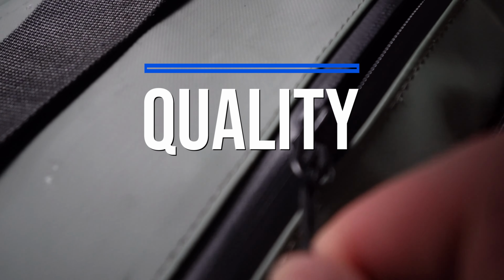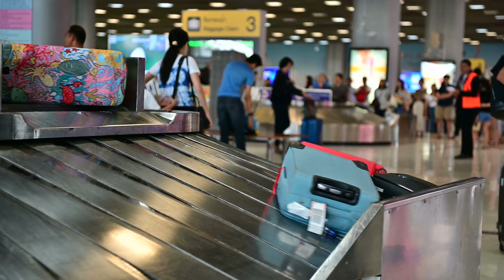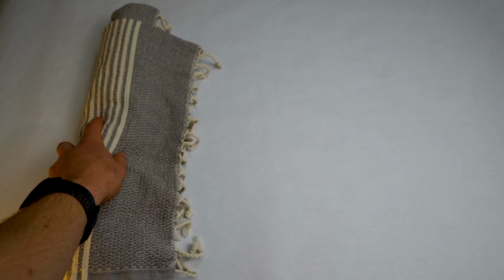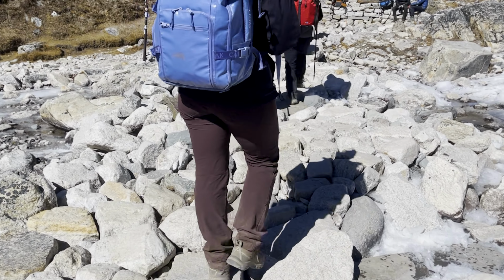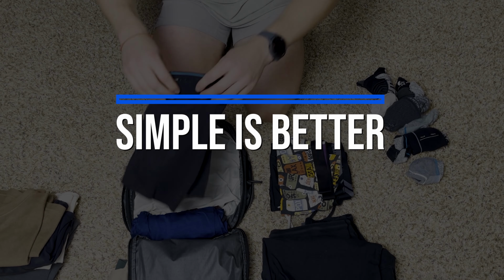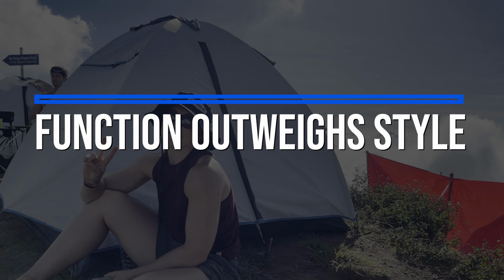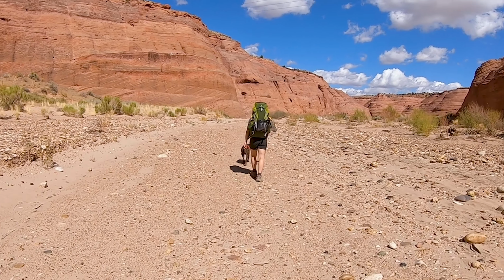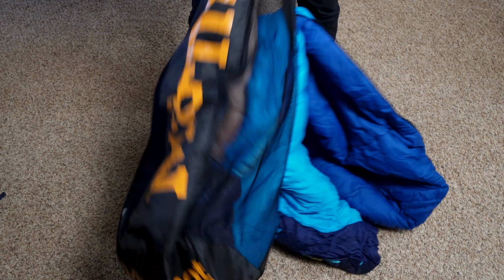How to Avoid Travel Gear Mistakes (Beginners Make These…)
Stop wasting your money on travel gear you don't need! In this video, I will show you the process we go through any time we are looking to invest in new travel gear.   This video will help you make quicker and easier decisions all while avoiding buyer's remorse!

Get Signed up For Amazon Prime.

Crossbody Bag (ODODOS)
Amber Perfume Oil
Neck Pillow (Trtl)
4 -in-1 Cable (SHEZI)
Air Tag
International Power Adaptor
Milk Makeup Cooling stick

Health Products:
Athletic Greens (AG1)
Liquid IV Electrolytes (Ian)
Nunn Electrolyte tablets (Meg)
Ginger Chews (For Stomach health/ Nausea)
LMNT Electrolyte Powder Packets

Sony ZV-E10 (Main Camera)
Rode VideoMirco (Main Mic)
GoPro Hero 9 Black
DJI Mavic Mini
External Hard drive

It's risk-free with Nord's 30-day money-back guarantee!
This is how we stay safe on the internet while we travel! And unlock content we don’t get in our home country!
⏰  Video Duration: 00:12:14

Contents of this video:

00:00 - Intro
00:30 - Where to start
01:04 - What do I Need?
02:30 - Quality
03:56 - Research
05:52 - Size and Weight
07:51 -  What do you look for?
08:21 - Simple is better
08:57 - Function Outweighs Style
10:01 - Take Care of Your Gear